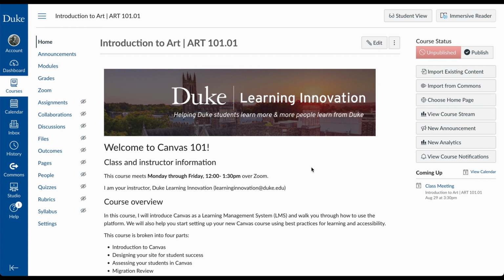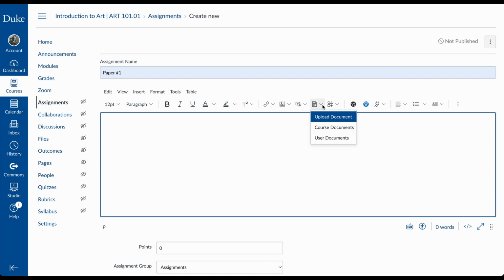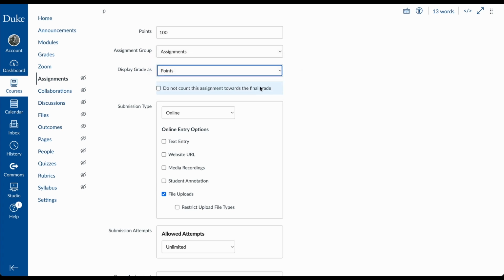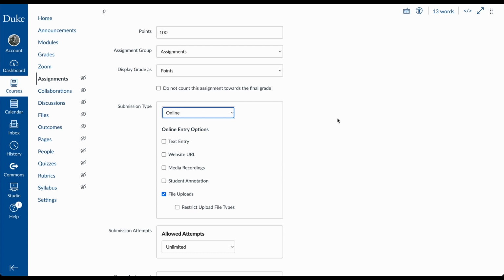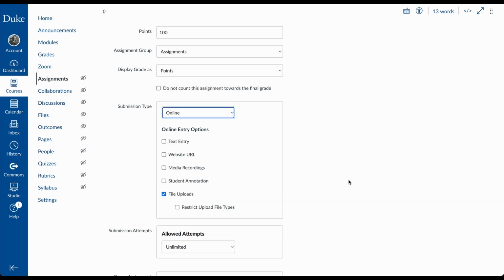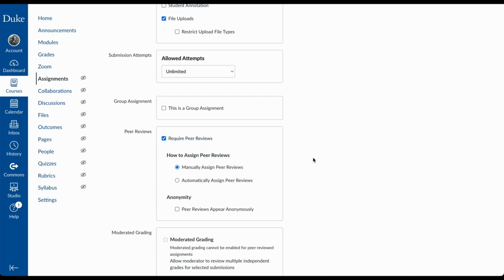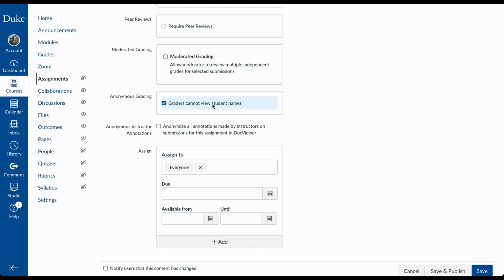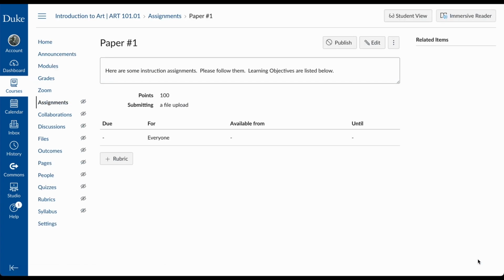7. Creating an Assignment